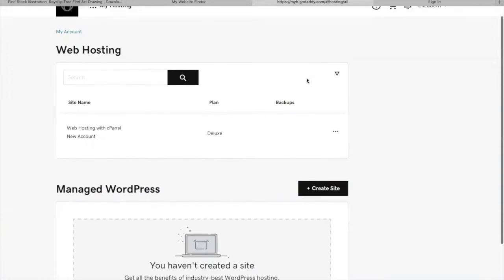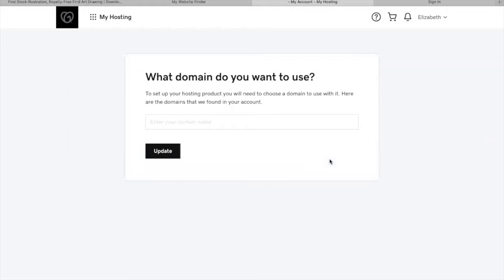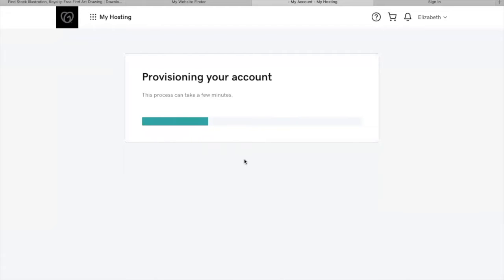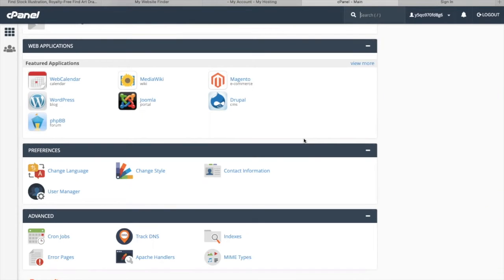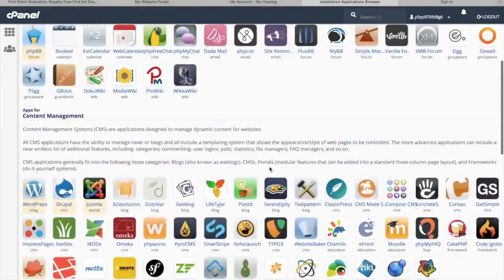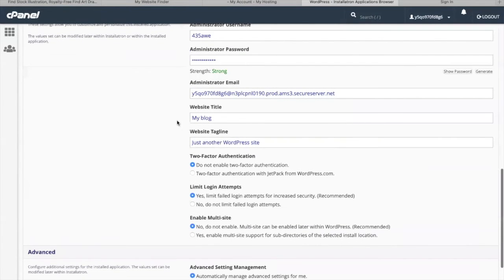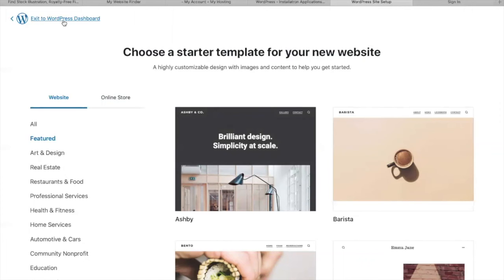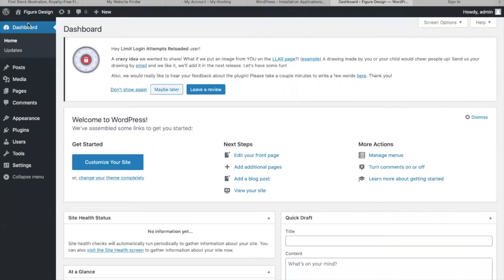My Website Finder: How to Setup CPanel and WordPress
In this video, Liz will show you how to set up CPanel and WordPress from the MyWebsiteFinder.com site.